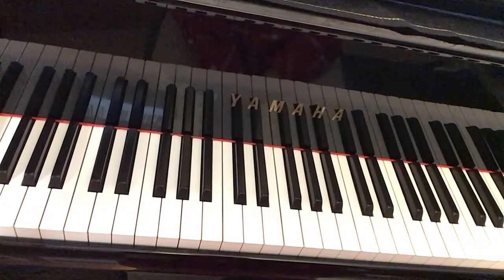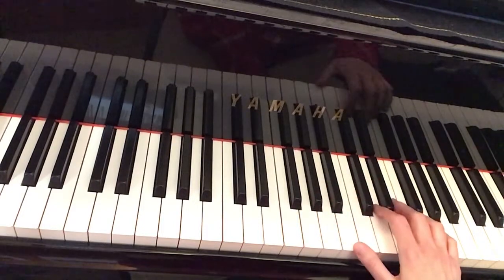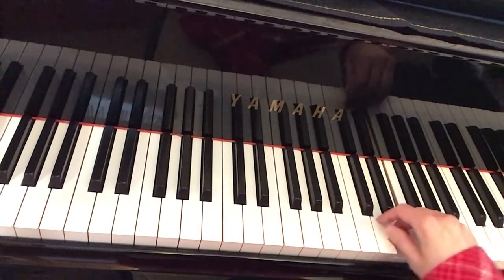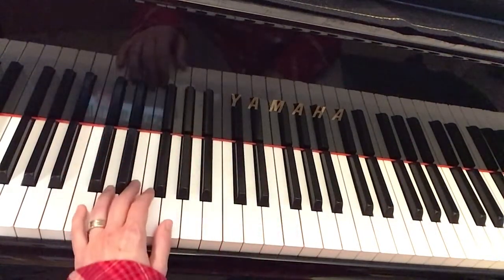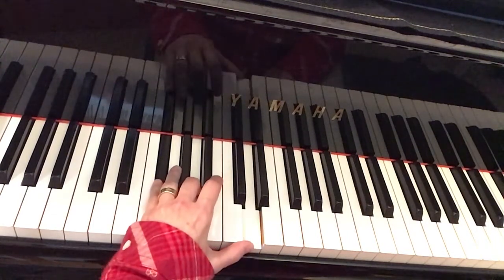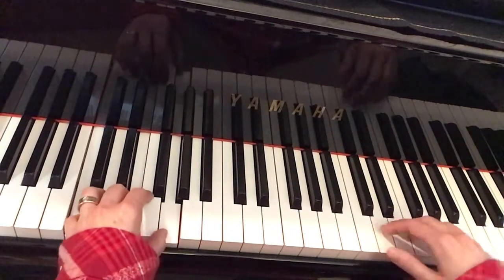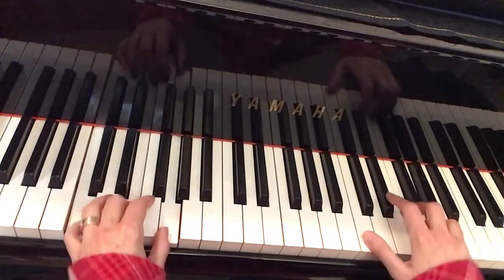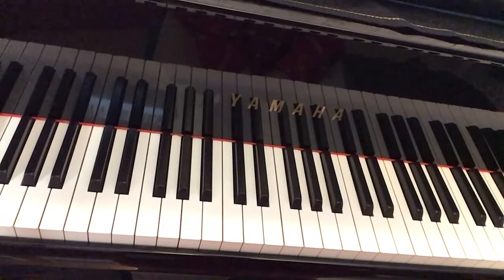Hark the Herald Angels Sing - Easy Piano Tutorial - Beginner Piano - Melody - Chords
Learn more about piano lessons for adults at:
QuickStartPiano.com
or
Visit the Studio Facebook Page:
Facebook.com/MarcyDavisPianoStudio